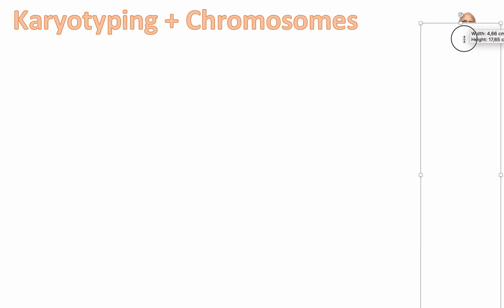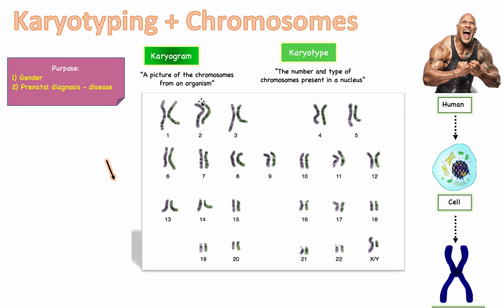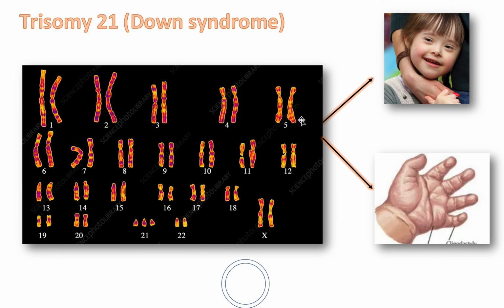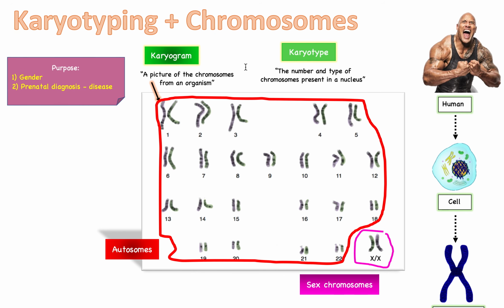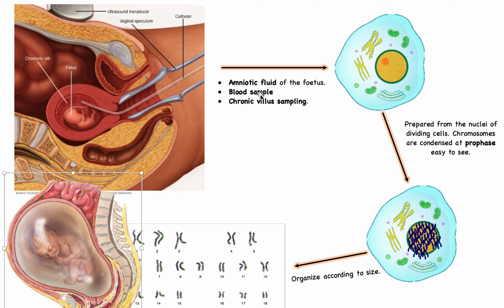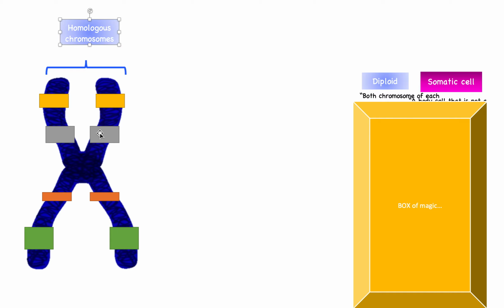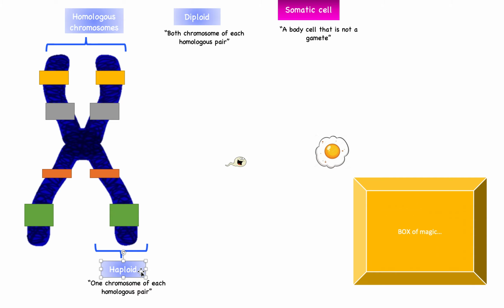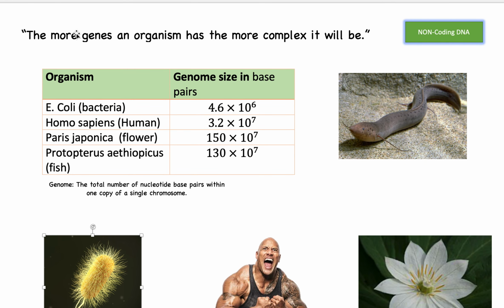(3.2) - Karyotyping + Chromosomes - (IB Biology) - TeachMe